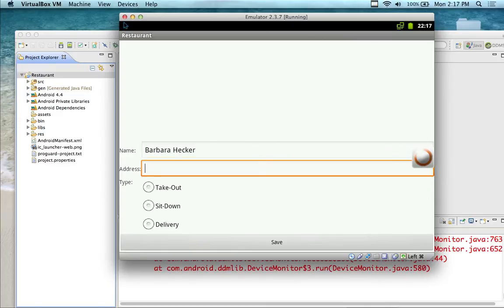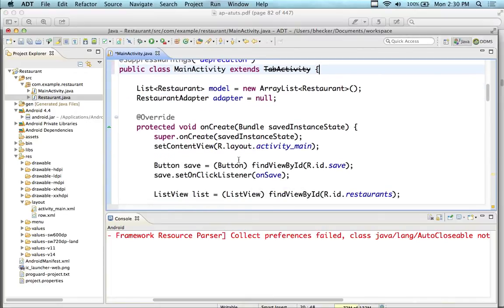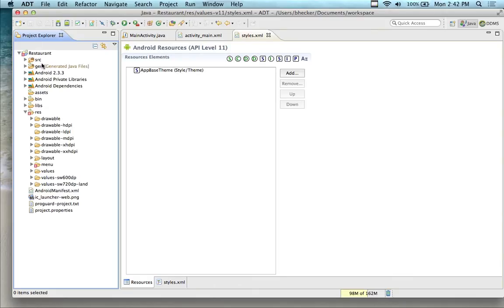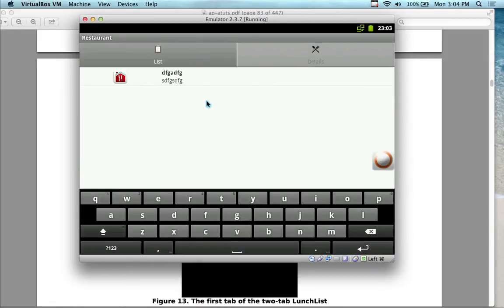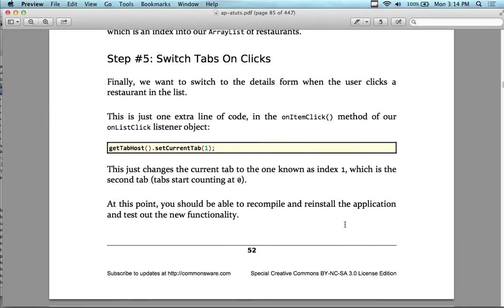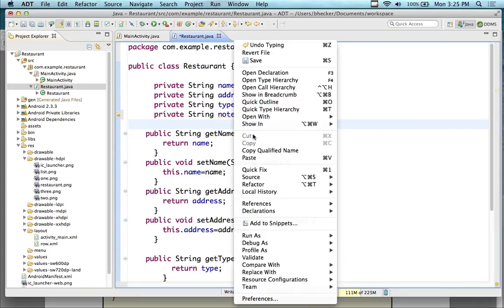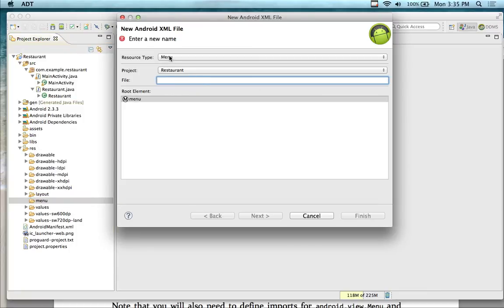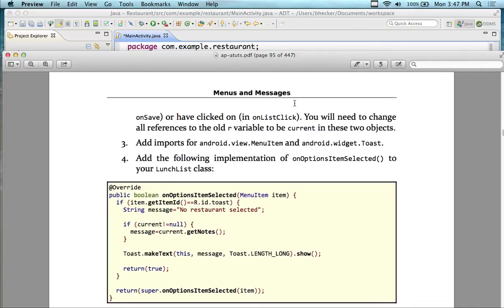Fall 13 Android Application Development - Lecture 11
This tutorial continues the restaurant app and adds the two tabs for the detail and the list view. At the end we start to add the database saving features but this will be continued next week. The working restaurant app to the end of this video is